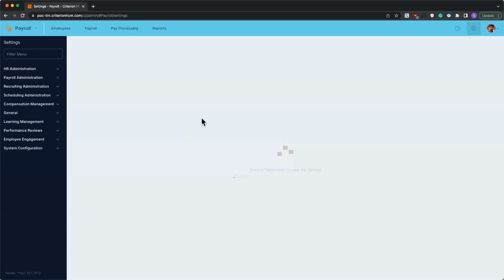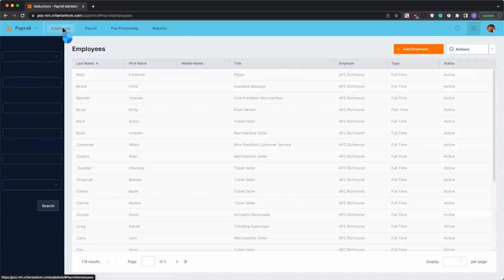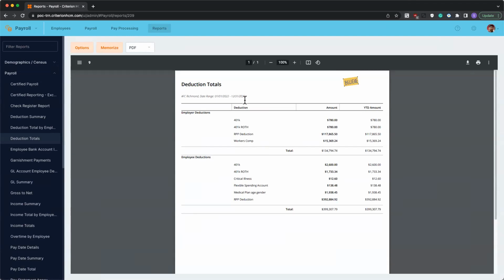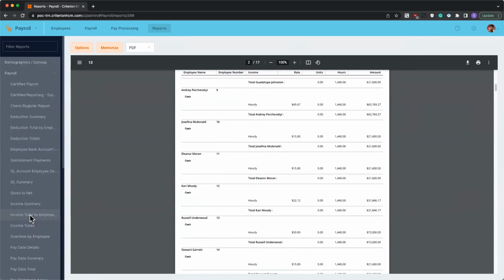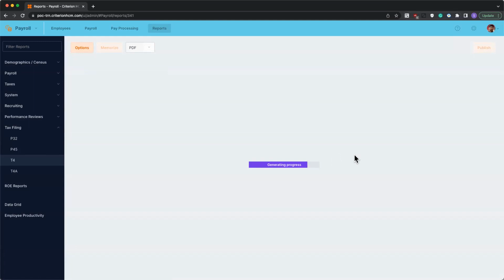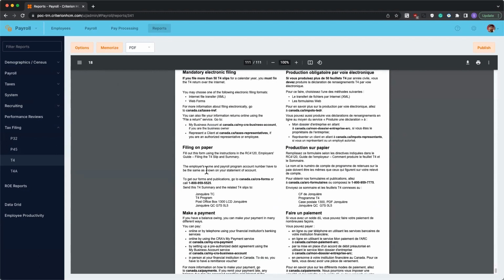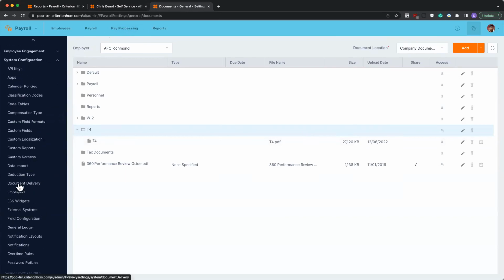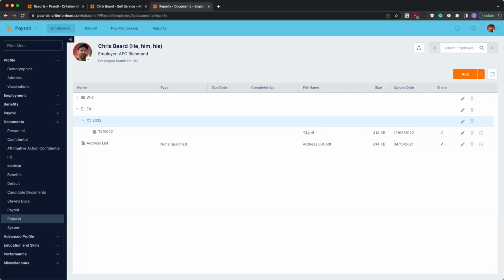Criterion Learning Series - Canada Tax Year-End: Settings, Reports